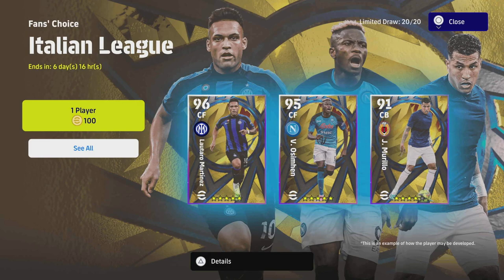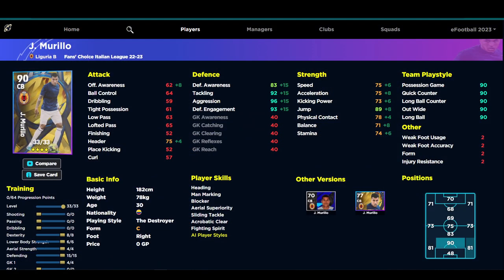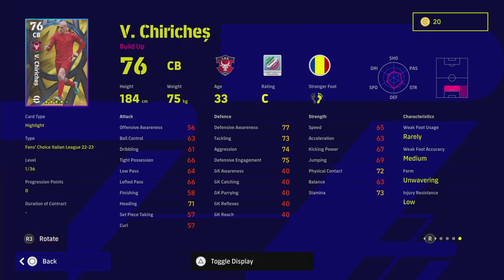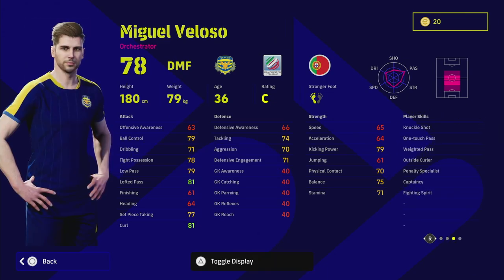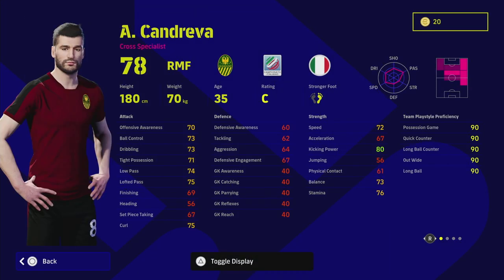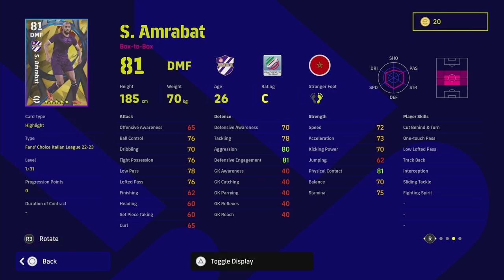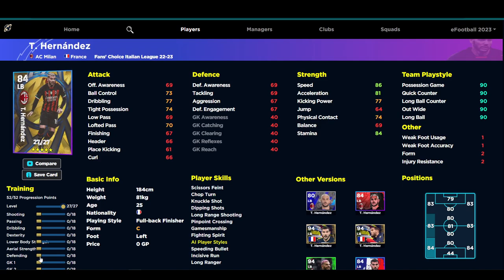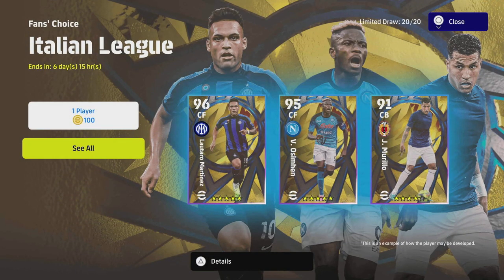eFootball 2023 | ITALIAN STARS REVIEW/BREAKDOWN